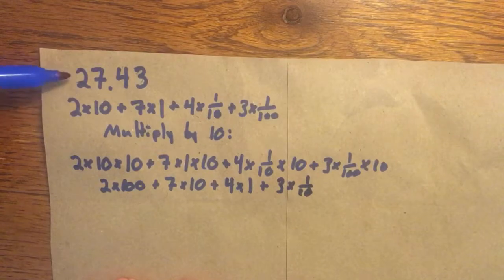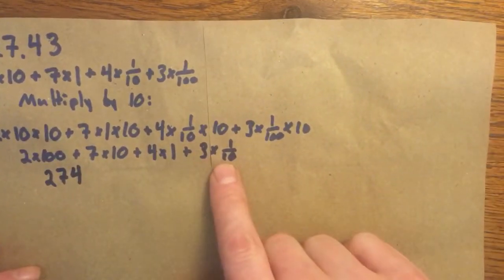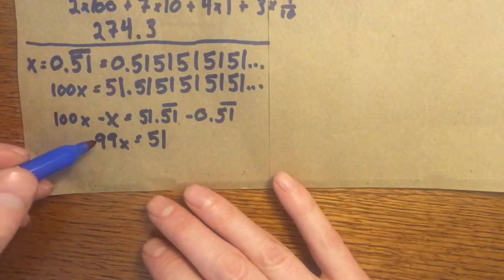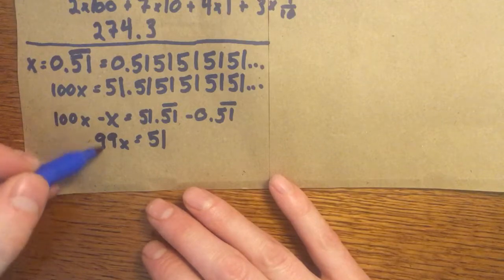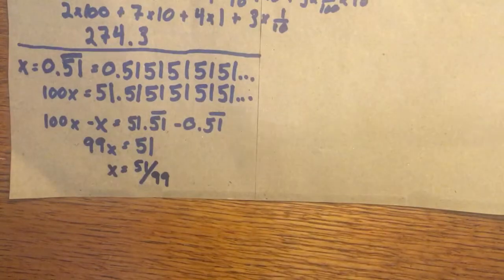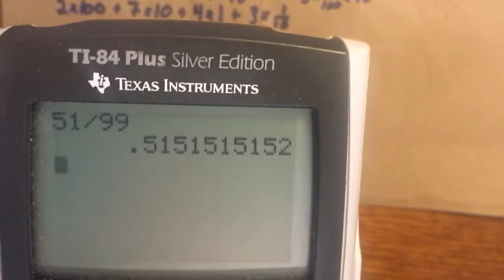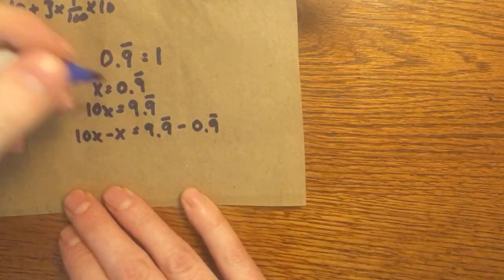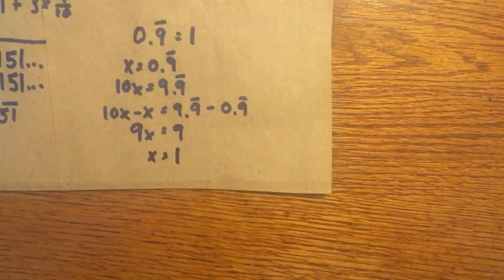Place value math with proof that 0.999... = 1 (ASMR writing and soft speaking)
Here is a bit of relaxing math with marker writing sounds and soft speech.
1. Explanation of place value.
2. How to convert a repeating decimal into a fraction.
3. Proof that 0.999... = 1